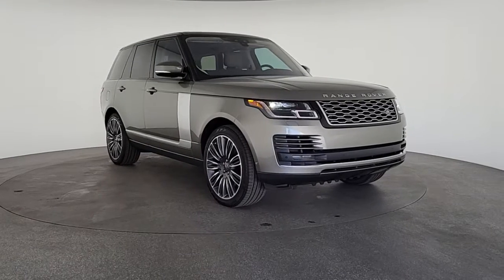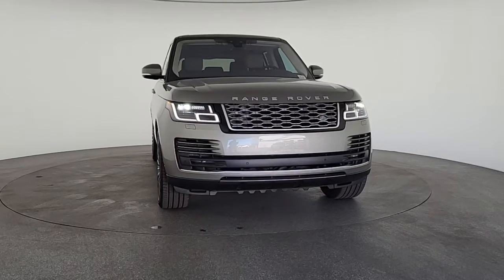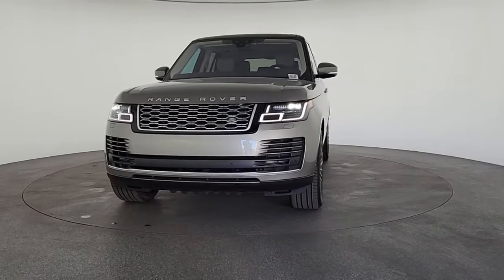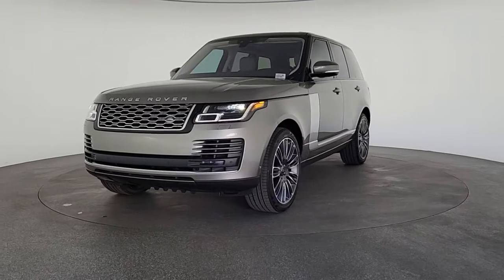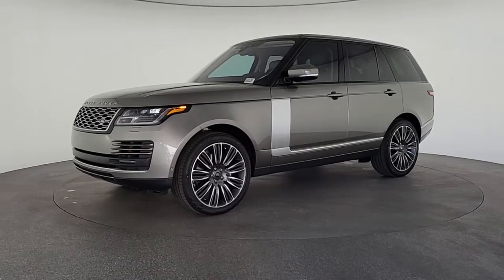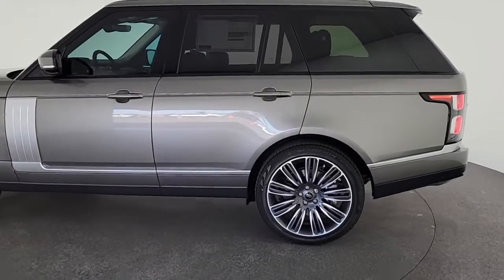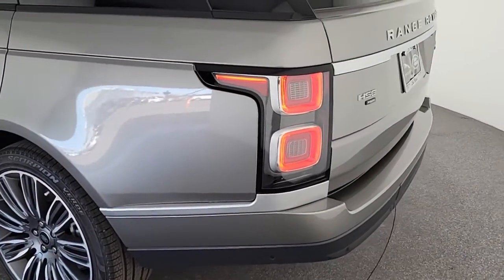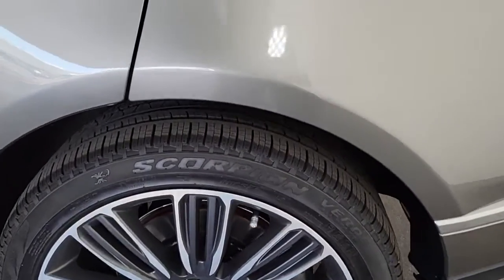2022 Land Rover Range Rover Las Vegas, Henderson, North Las Vegas, Nevada, San Bernardino County L22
Silicon Silver Premium Metallic New 2022 Land Rover Range Rover available in Las Vegas, Nevada. Servicing the Henderson, North Las Vegas, Nevada, San Bernardino County area.
2022 Land Rover Range Rover Westminster - Stock#: L22138 - VIN#: SALGS2SE4NA468269

Silicon Silver Premium Metallic 2022 Land Rover Range Rover Westminster 4WD ZF 8-Speed Automatic 5.0L V8 ivory Leather.